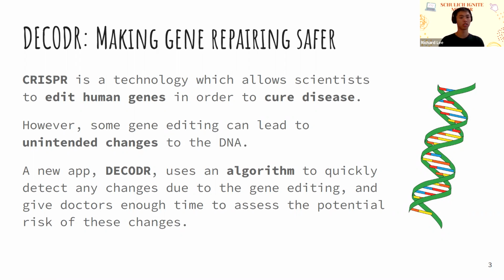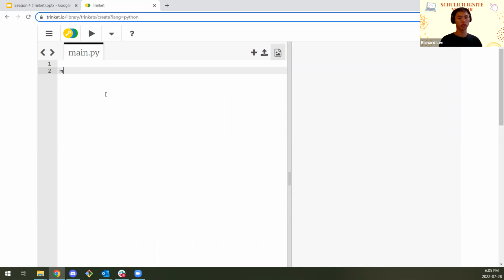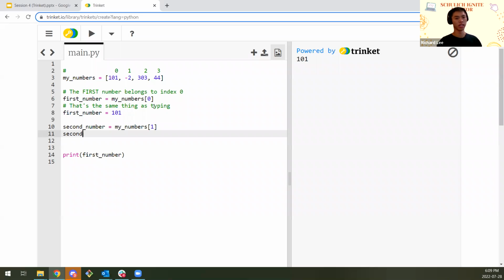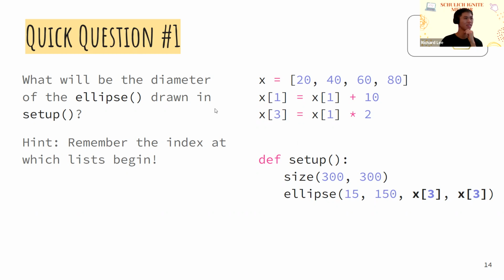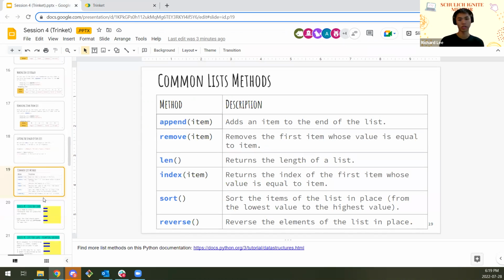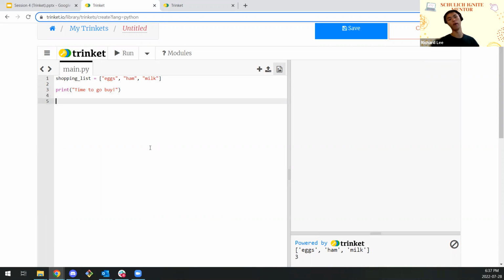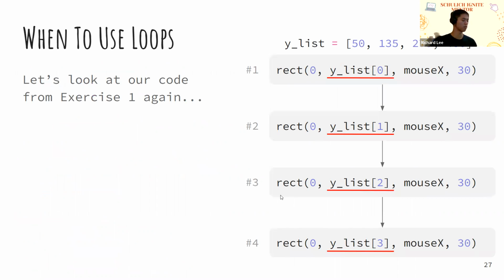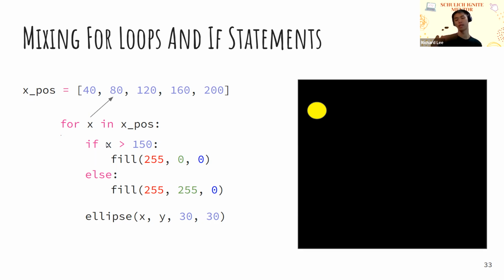Ignite Beginner Session 4 (Thursday, July 28th, 2022)